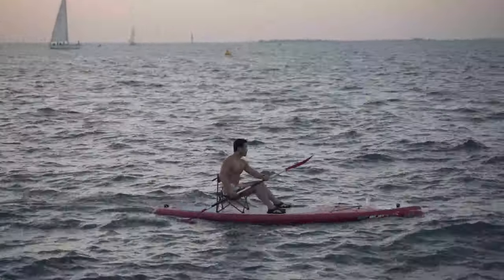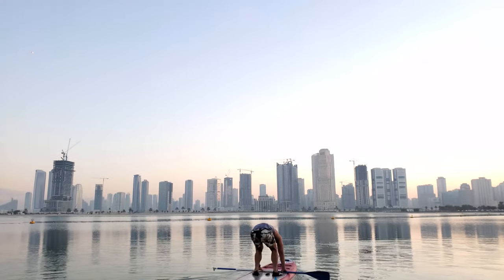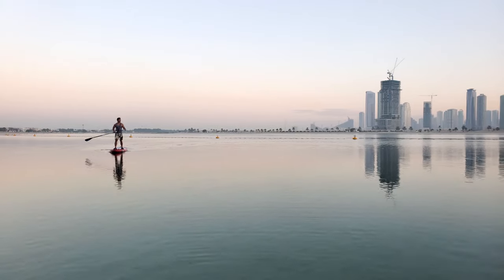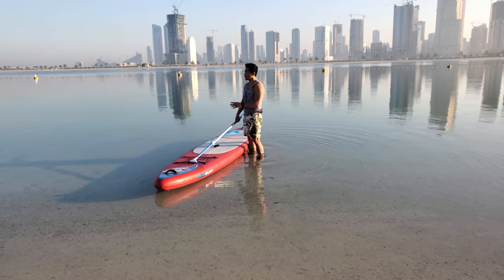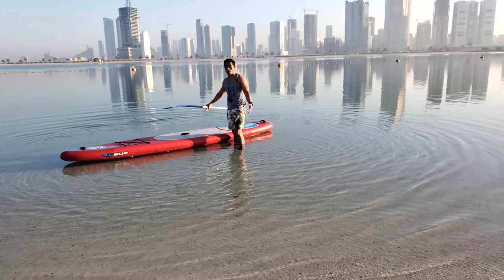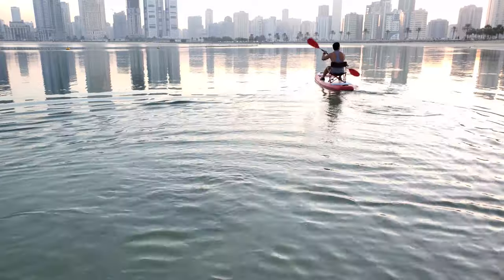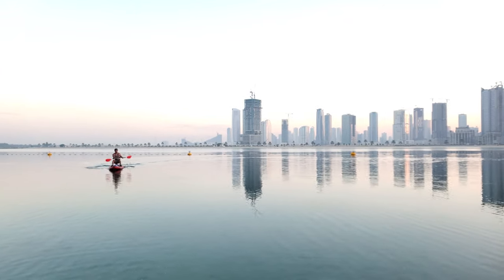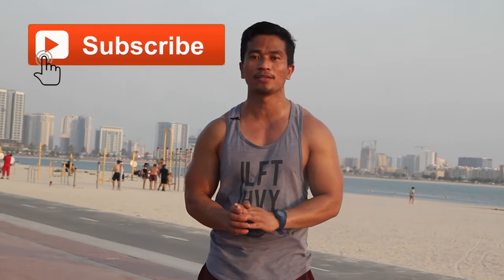Stand Up Paddle Or Kayak?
In this video you will learn some guidelines if ever you guys are planning to buy Stand up paddle. and for those who already had you will learned also some varrietion on how to use this as a kayak as an option instead of buying another product.
    Thanks to my friend @Abdulloh Azimov and to my son Artheo Lausa for making this video possible.
    Fell free to ask question and im always there to help.

itiwit sup
stand up paddle